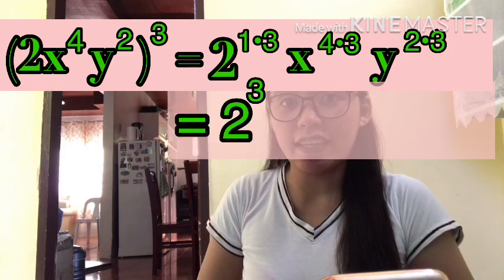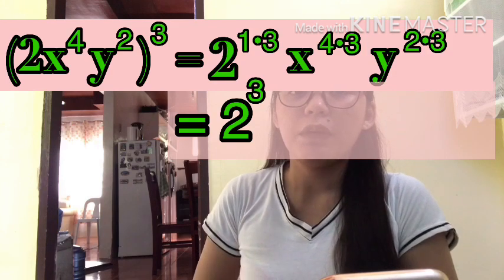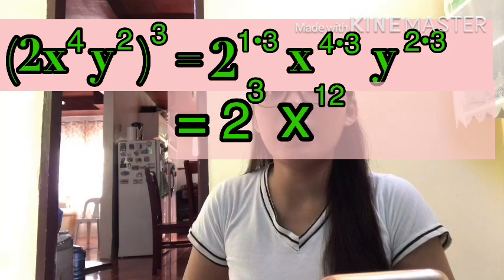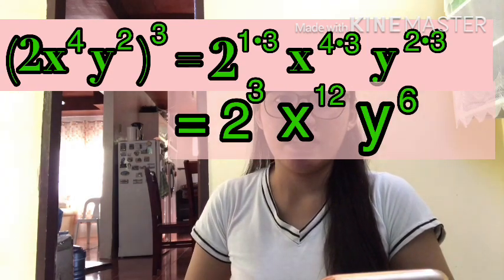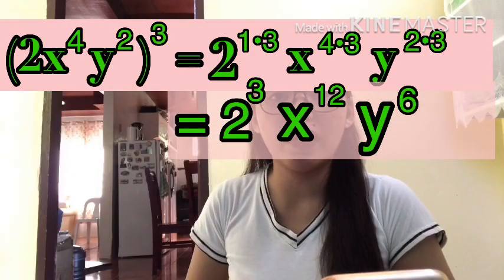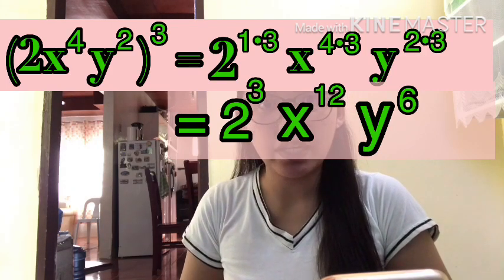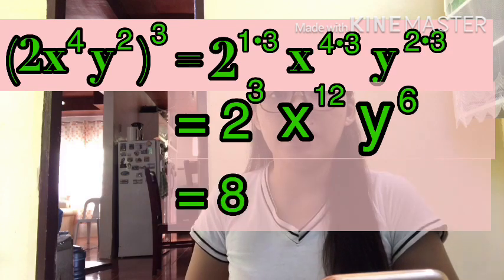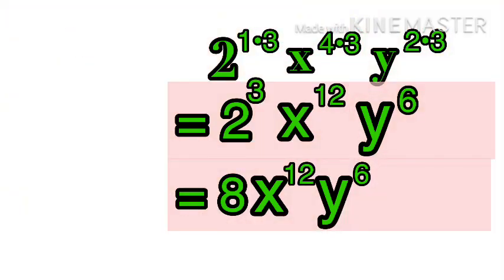Laws of Exponents🙂